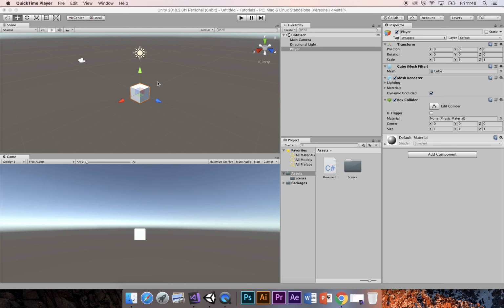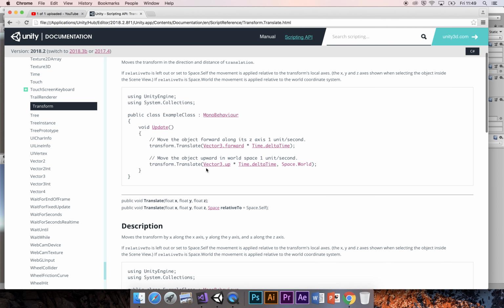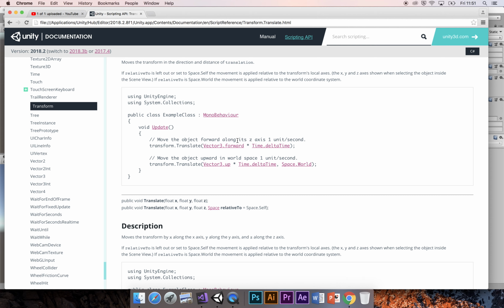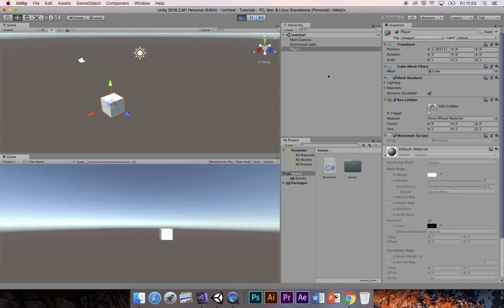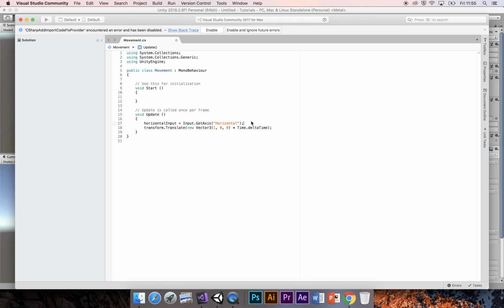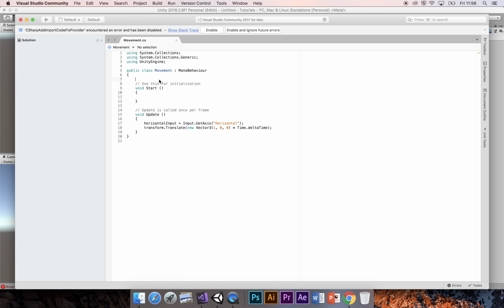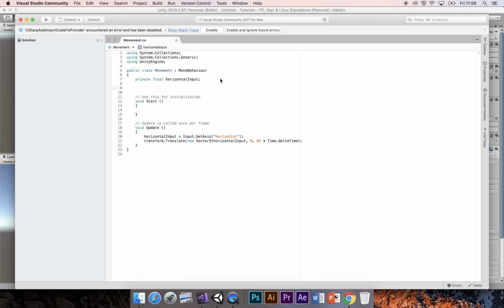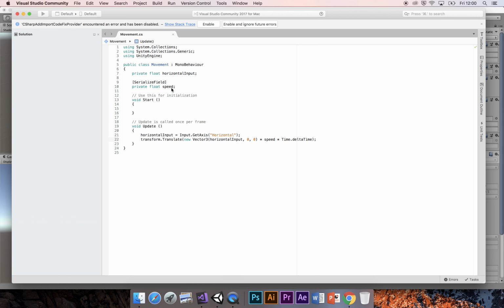Unity 3D: Simple Movement